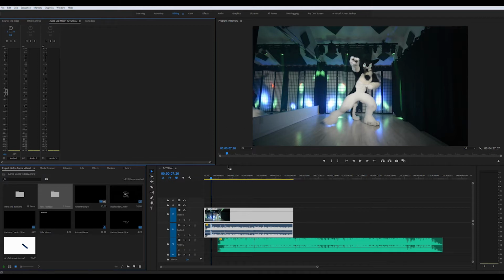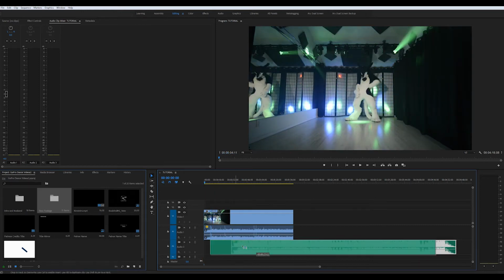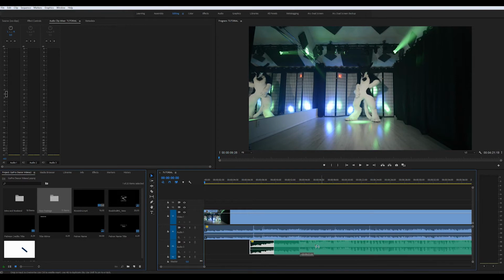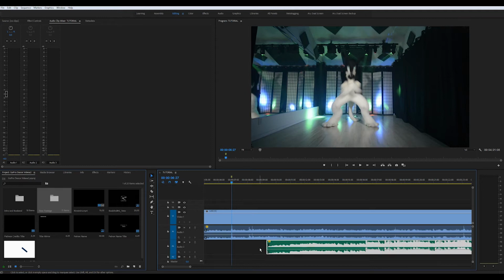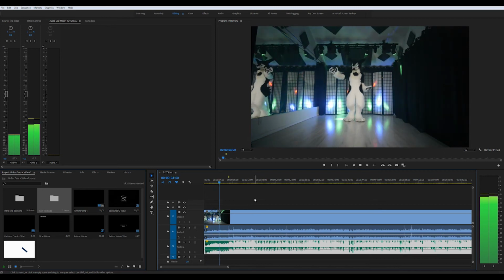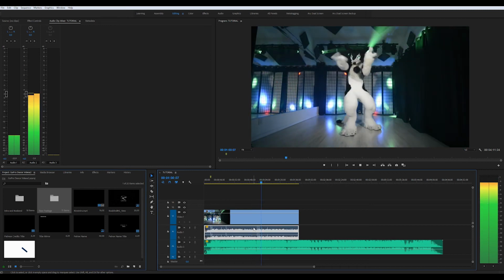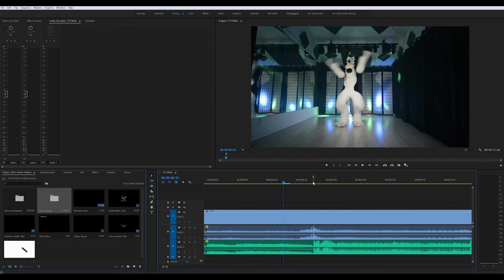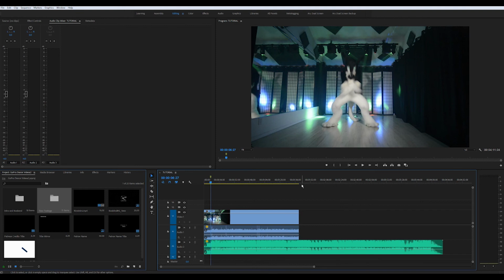Premiere Editing - How I Manually Sync Music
This is just an explanation on how I manually sync music which I find is the fastest way for me to accomplish this key task in all my dance videos.

Software: Adobe Premiere CC 2019